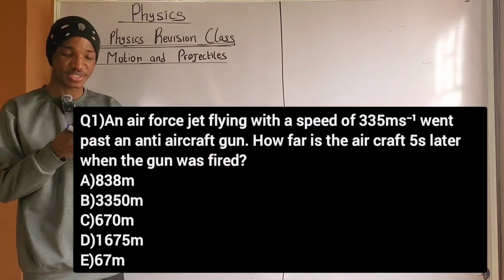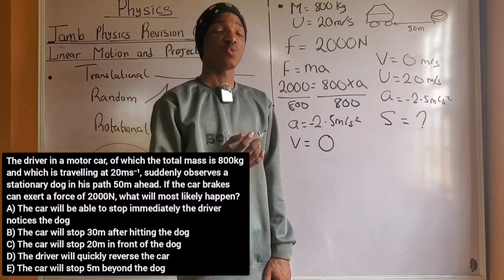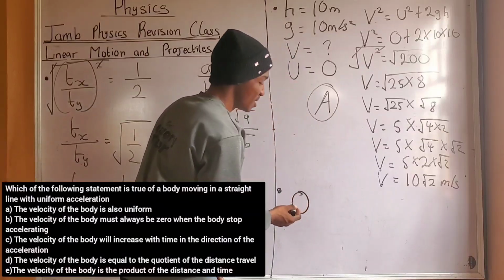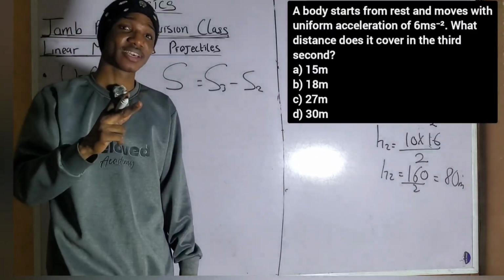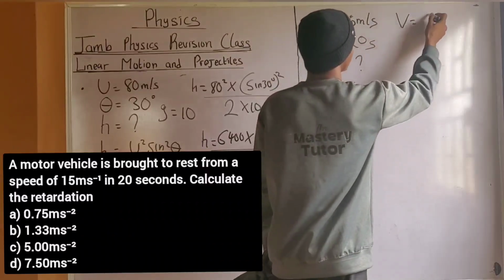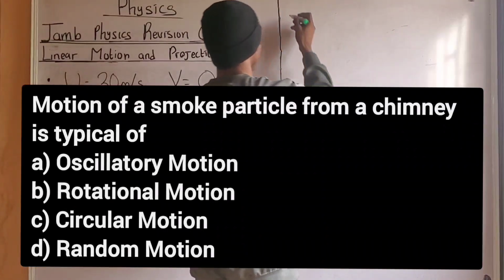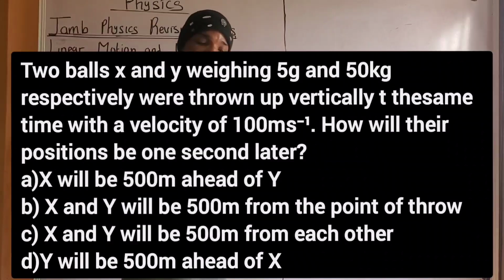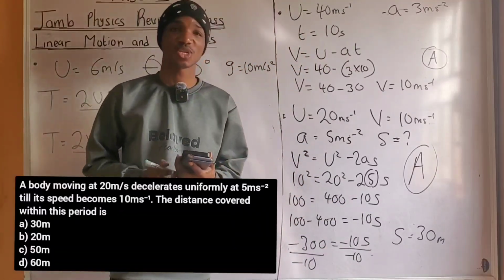Linear Motion and Projectiles | Projectile Motion | Jamb Physics 2026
In this video, I solve past JAMB questions on Linear Motion and Projectiles. We'll tackle problems on motion, gravity, forces, and more - all to help you master physics for your exams!

Perfect for students prepping for JAMB exams or anyone needing a quick physics revision. Let's get that A!